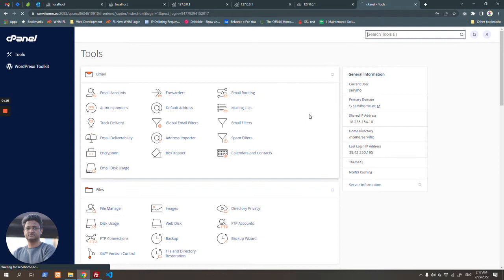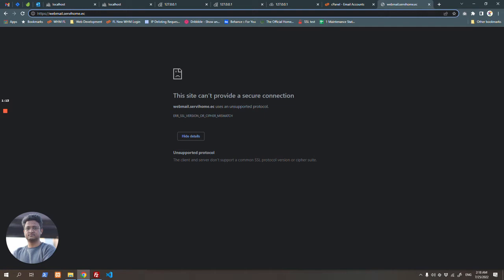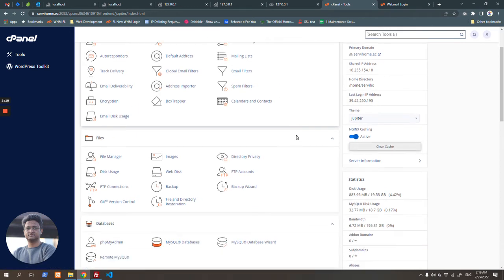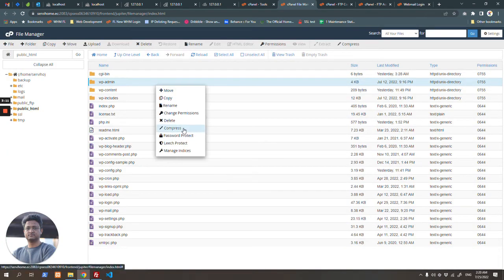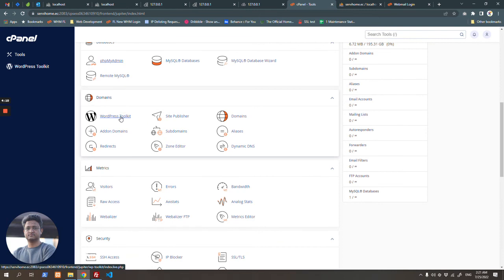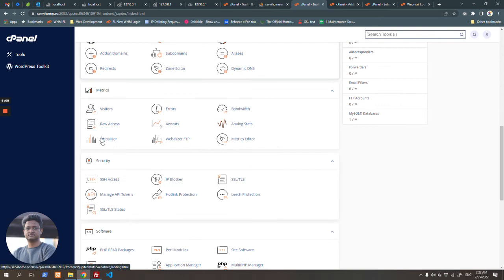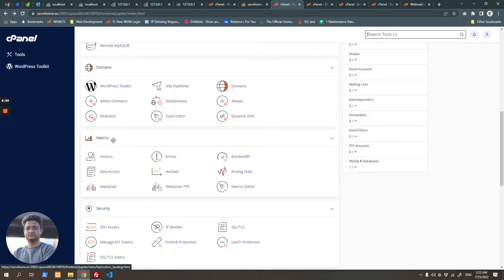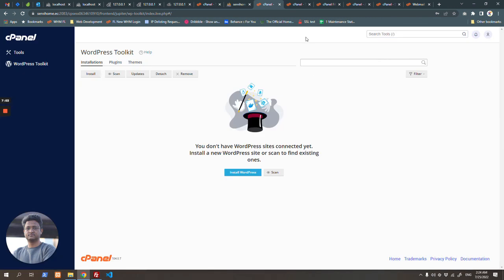Introduction to cPanel new Jupiter Theme - WebfulHost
The introduction about new cPanel which you get with our shared Web hosting plans. The new Jupiter theme is very cool in looks and have very elegant color scheme. The cPanel provides you various modules to handle your website and its components easily.